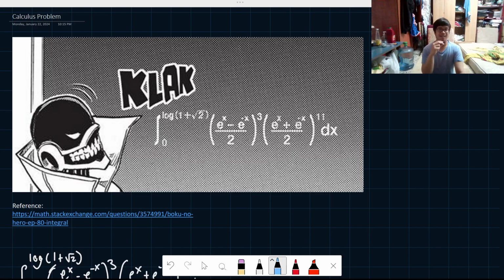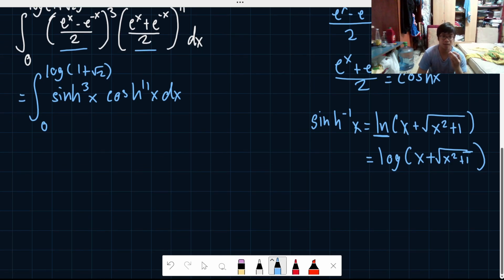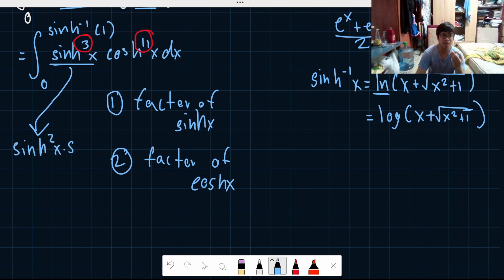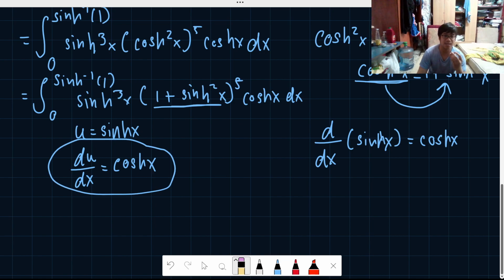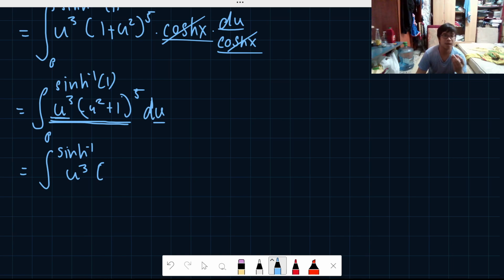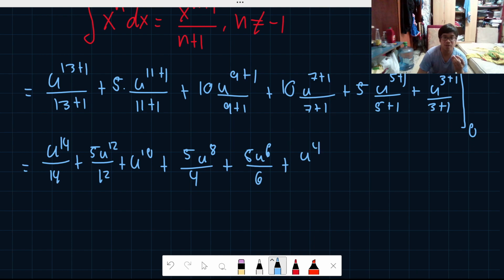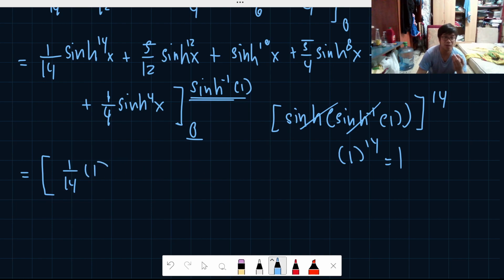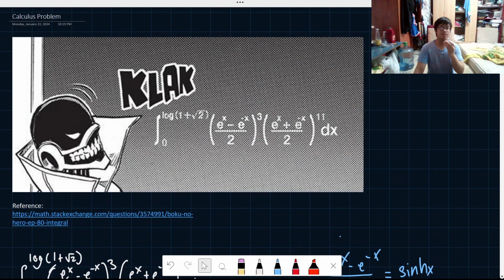Evaluating an Integral From an Anime (My Hero Academia)—Random Calculus Problem 8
We are going to evaluate an integral problem from an anime which is My Hero Academia.